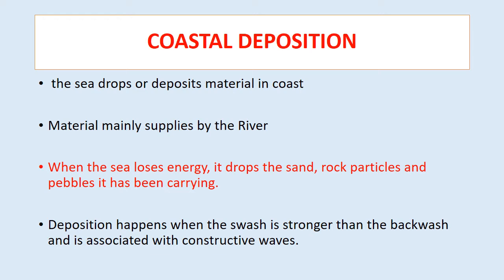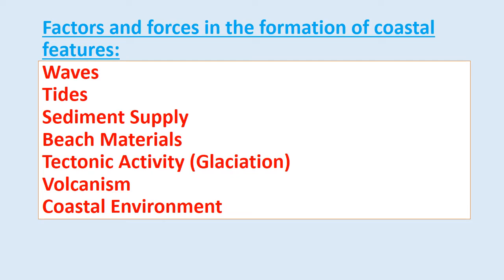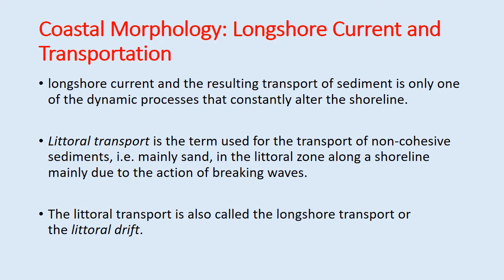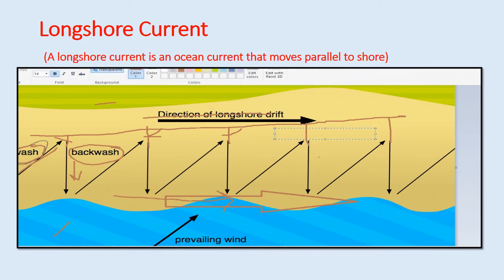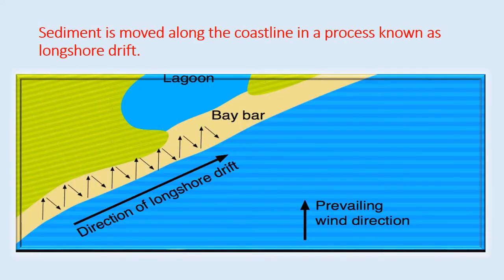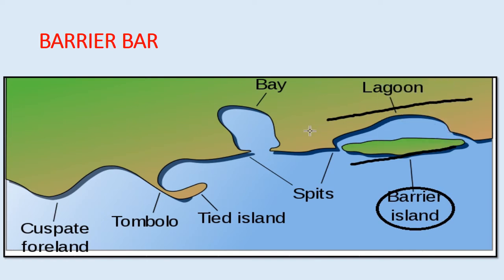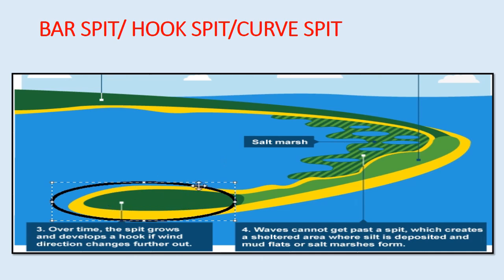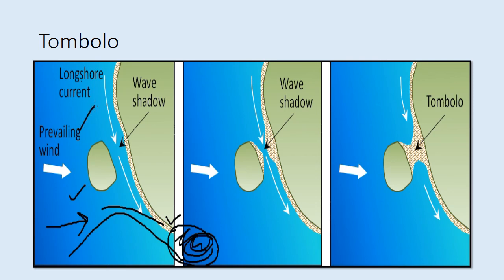Depositional Landform (Coastal Zone) Geography